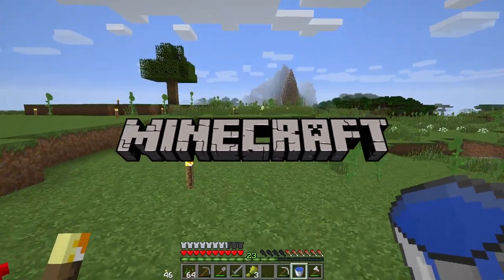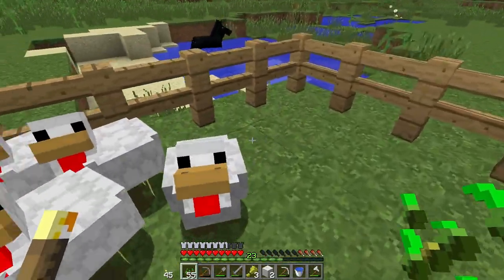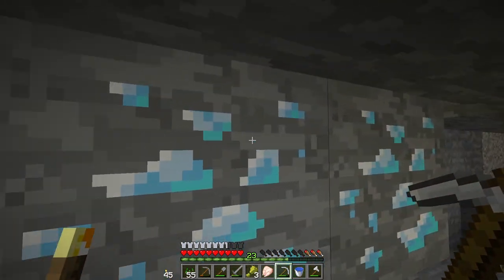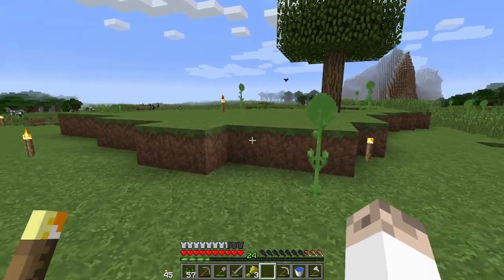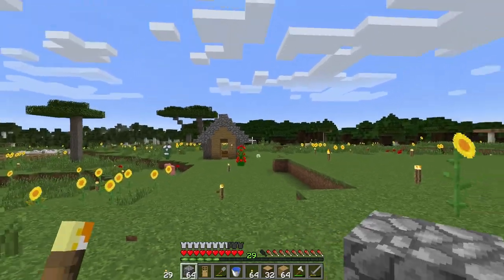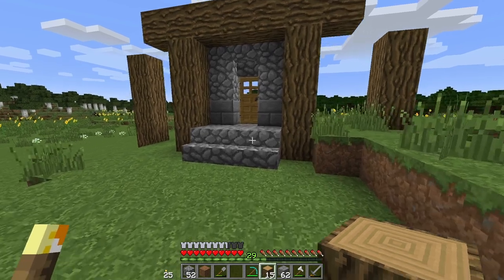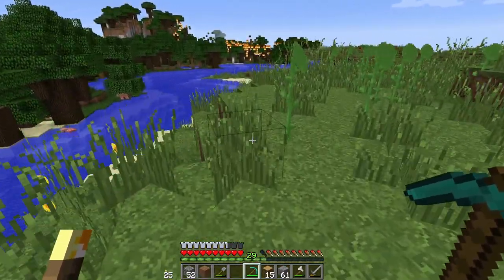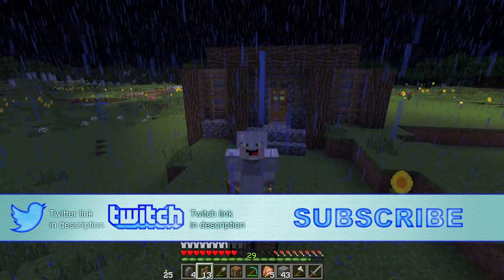Minecraft with Jansey 1.9 | Episode 2 | Survival Let's Play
Vanilla Minecraft let's play with Jansey. We are playing survival Minecraft in a normal survival world with difficulty set to hard.

There are no mod's installed, however we are using a resource pack which is a slightly modified version of the Faithful 32 pack.